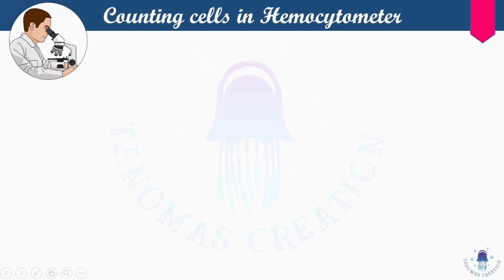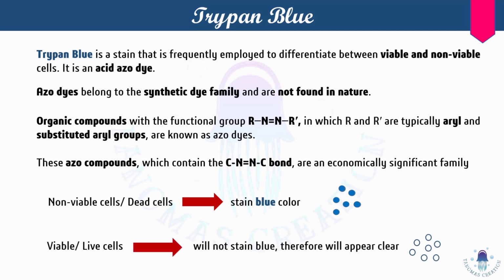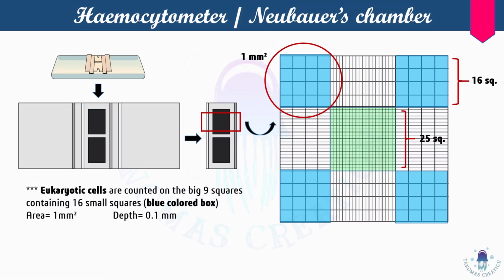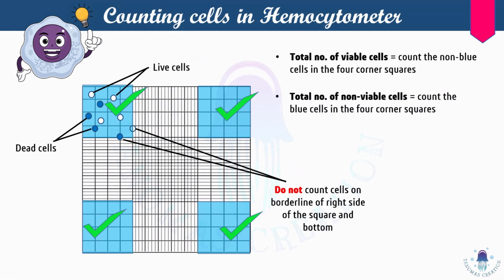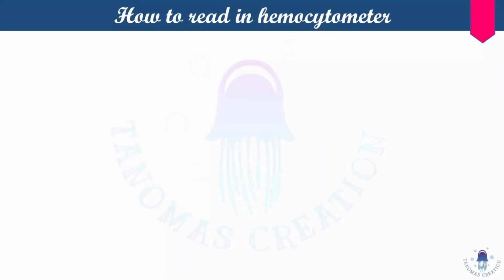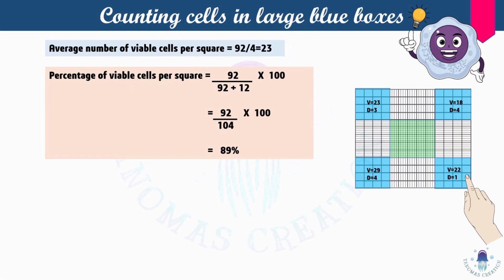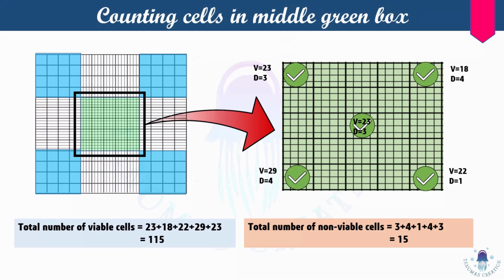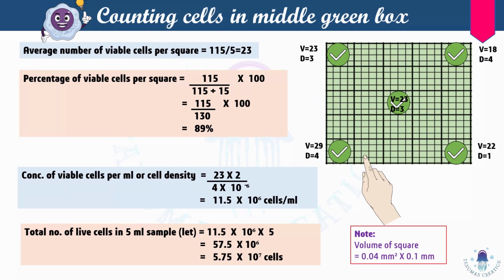Perfect Guide to Cell Counting in a Hemocytometer | Bacterial Cell Counting Step-by-Step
🔬 Welcome to the Ultimate Guide on Cell Counting Using a Hemocytometer!
In this video, we will take you through a step-by-step tutorial on how to accurately count bacterial cells using a hemocytometer. Whether you’re a beginner in microbiology or looking to refine your technique, this video covers everything you need to know for precise bacterial cell counting.

🧬 What You'll Learn:
Introduction to the Hemocytometer – Understand how this simple yet powerful tool works.
Counting Process – Watch a detailed walkthrough of counting cells accurately under the microscope.
Calculating Cell Density – Master the formula for determining the concentration of bacterial cells.
Troubleshooting Tips – Avoid common mistakes and achieve accurate results every time.

Microbiologists
Students and researchers
Lab technicians
Anyone working in cell biology or microbiology

Equipment & Tools Used:
Hemocytometer
Microscope
Dilution pipettes
Bacterial sample